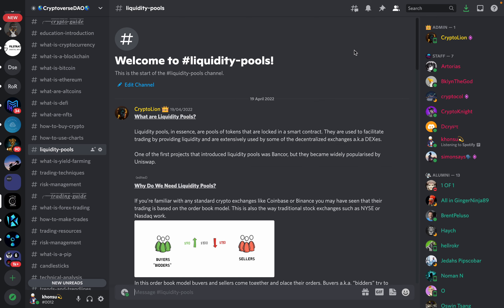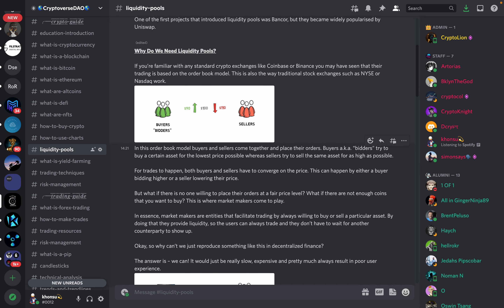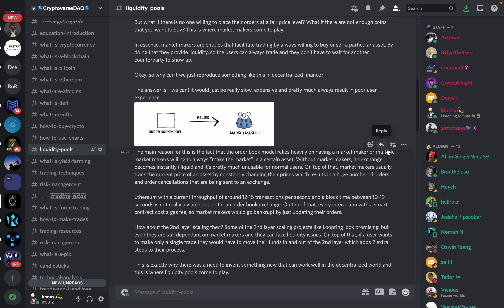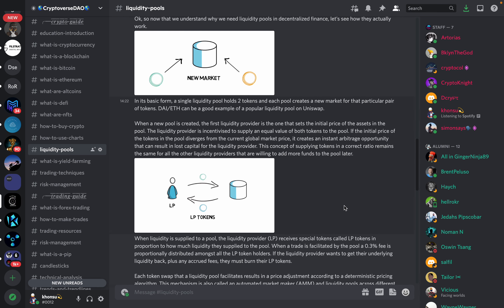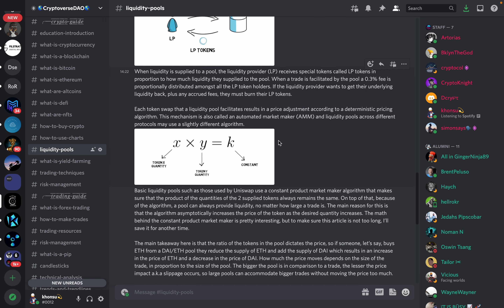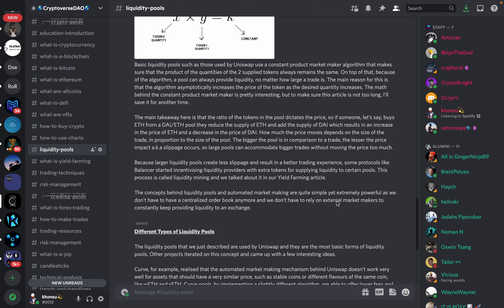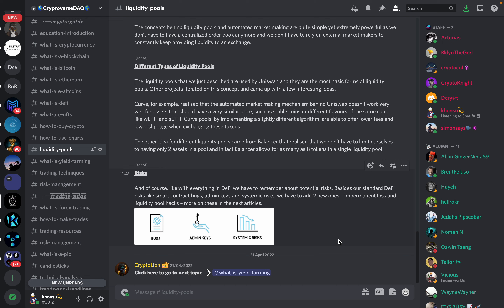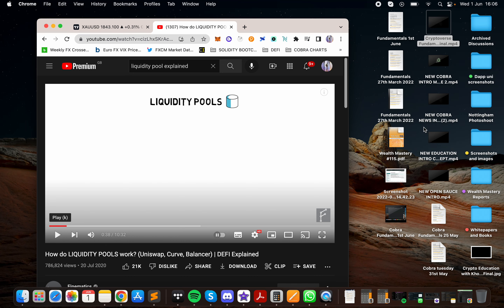What are Liquidity Pools? | Blockchain Education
🌐Cryptoverse Links🌐